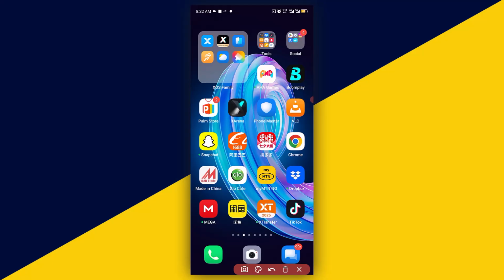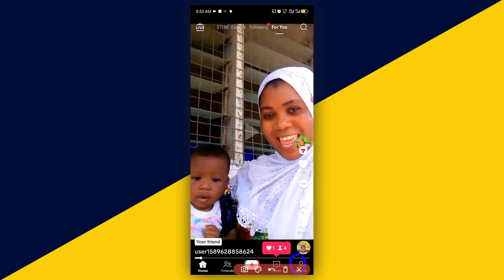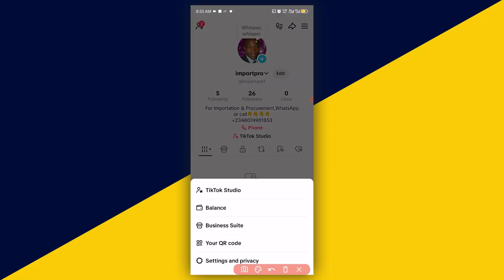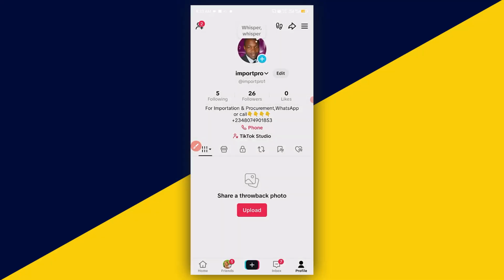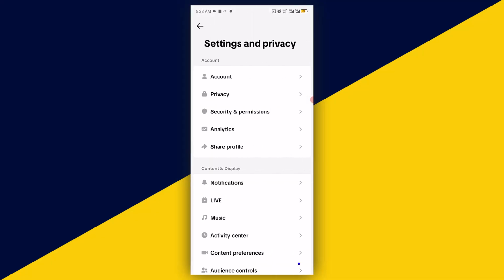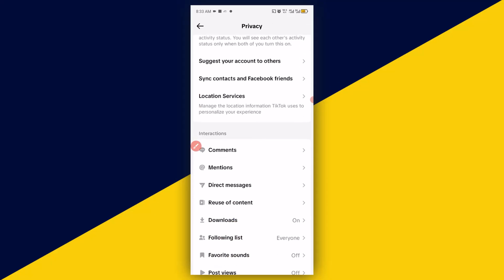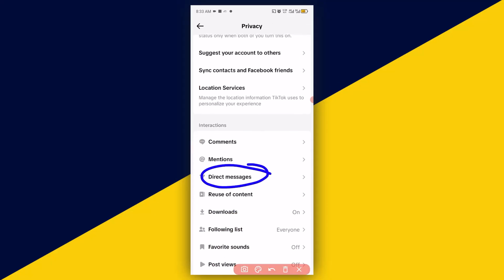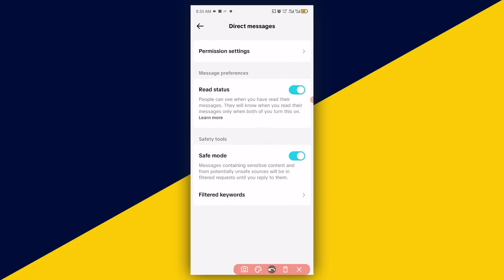TikTok Privacy Setting – Stop People from Seeing You Read Their Messages